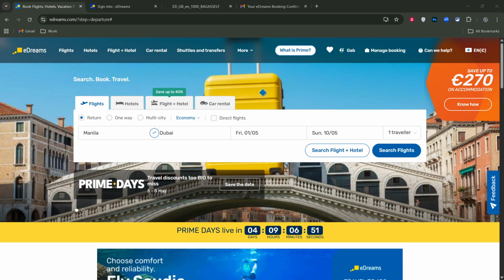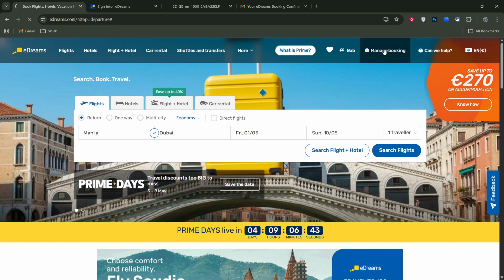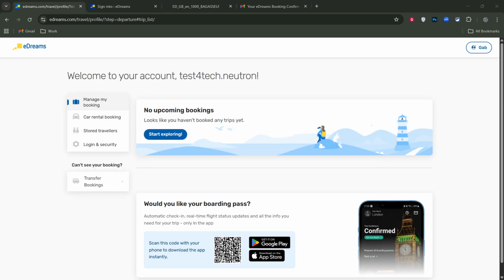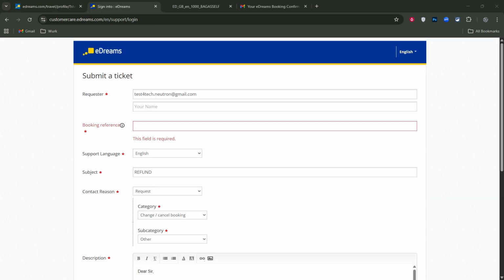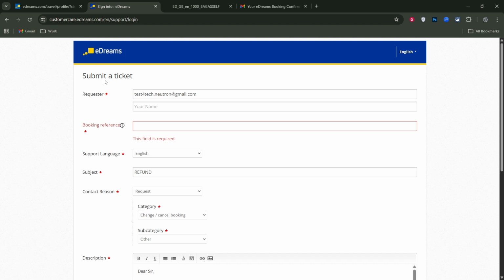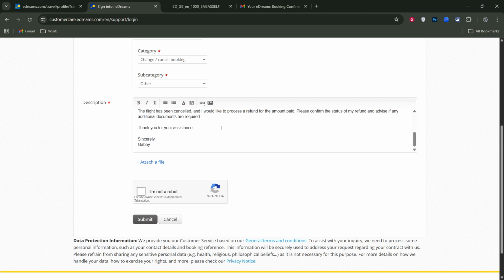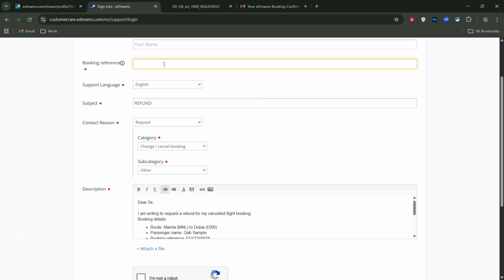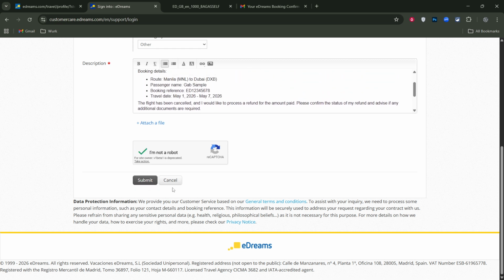How to Get Refund eDreams [2026 Full Guide]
How To Get A Refund From eDreams

In this video, we show you exactly how to request and secure a refund from eDreams by navigating their cancellation interface, verifying your booking's fare eligibility, and initiating the reimbursement sequence. Understanding how to manage your itinerary within the platform ensures you can submit a formal refund request whether your trip was canceled by the airline or if you need to initiate a voluntary cancellation under specific policy guidelines.

Executing a claim correctly is a critical financial habit for tracking the return of your travel capital and avoiding costly non-refundable "no-show" penalties. Securing your refund submission directly within the portal ensures your transaction history maps accurately to the appropriate provider database, maintaining complete transparency over your processing timeline and automated email tracking notifications.

Technical Specs:
Software: eDreams Customer Portal (My Trips) & Order Management Engine; Feature: Booking Cancellation & Refund Ingestion